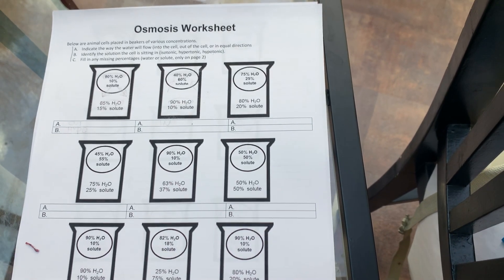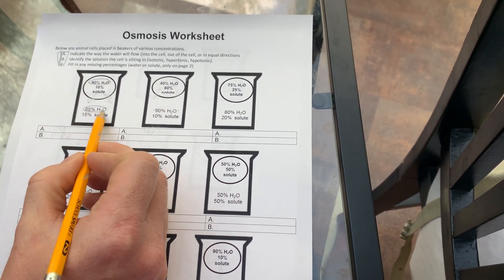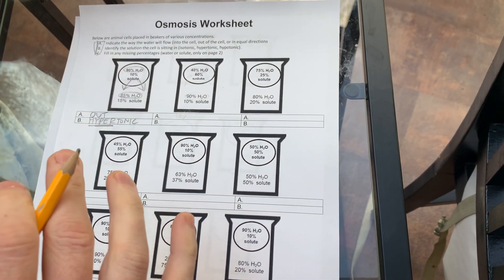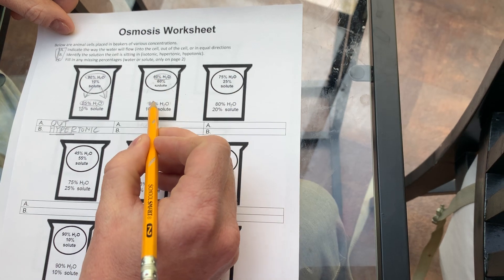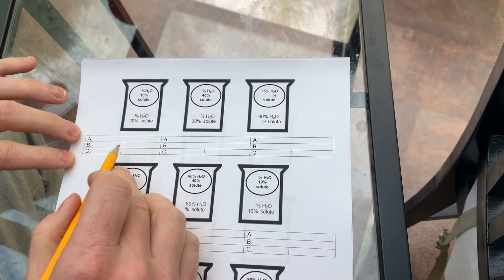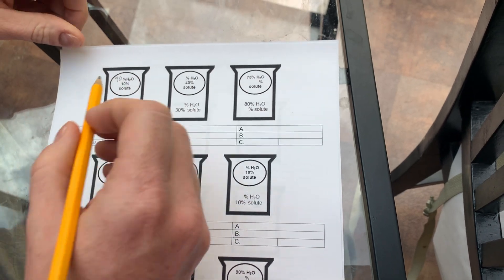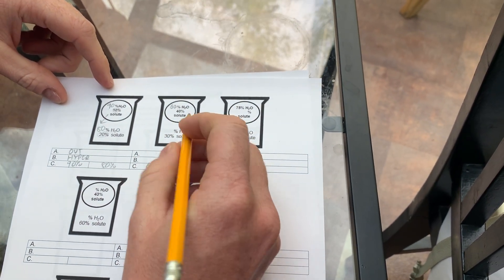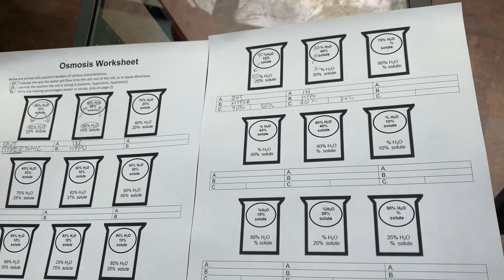Osmosis Worksheet explanation